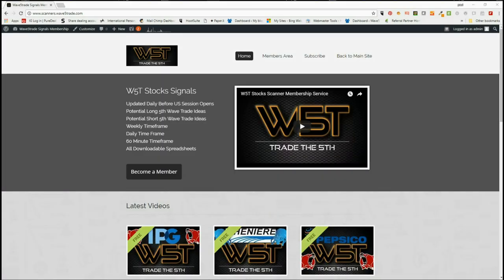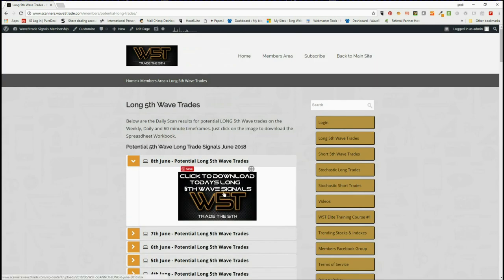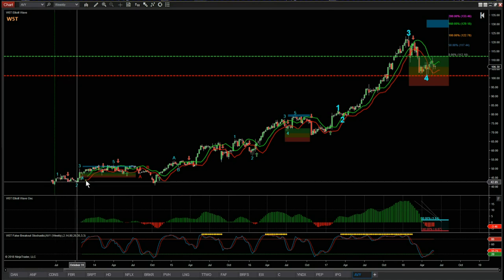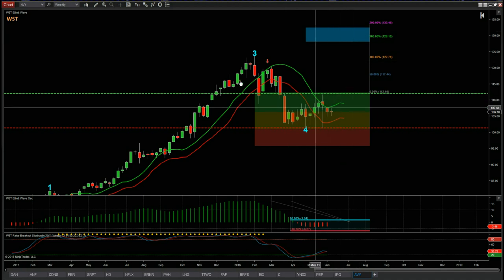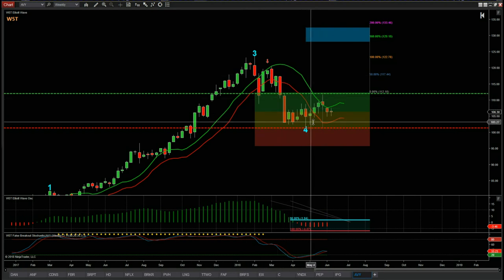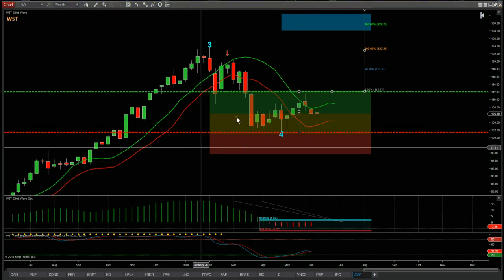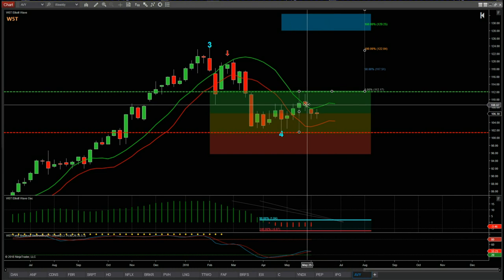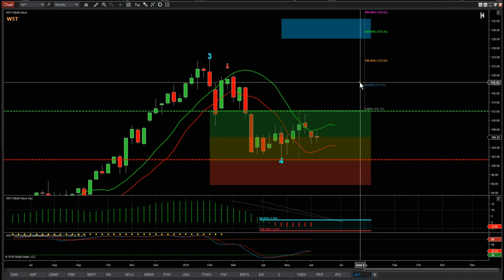Wave5trade Stocks Signals Video for potential Long on AVY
Watch the Stocks Swing Trading Setup video for a potential long trade on AVY using the Elliott Wave Indicatror Suite